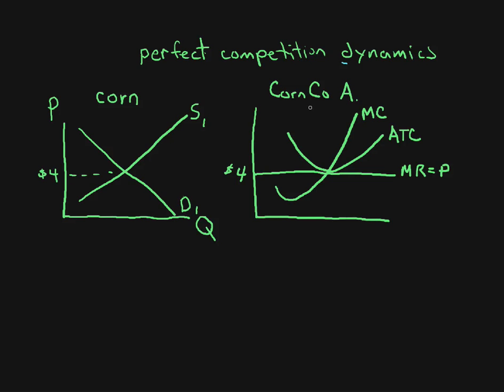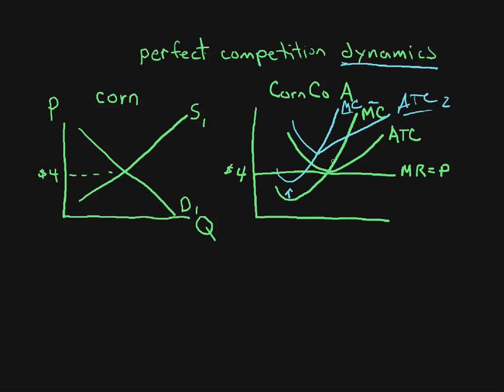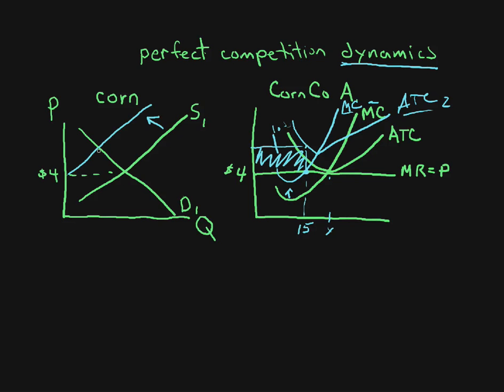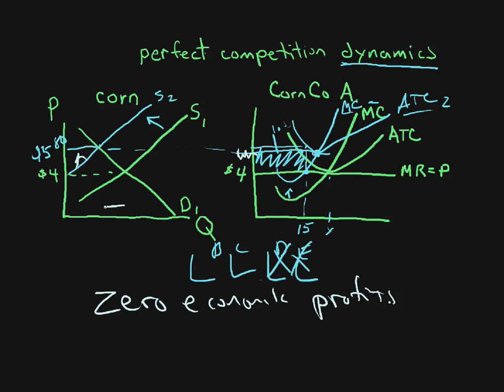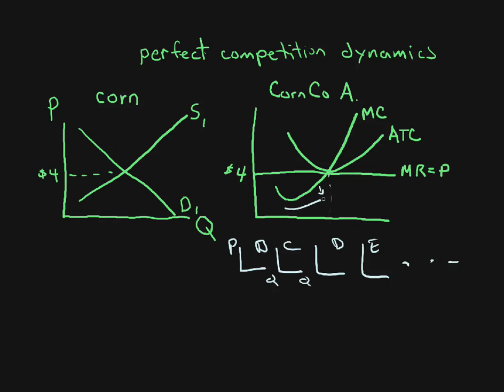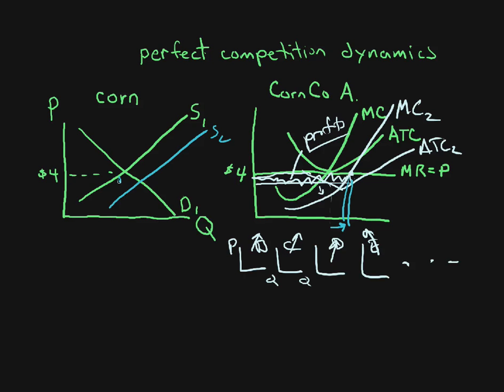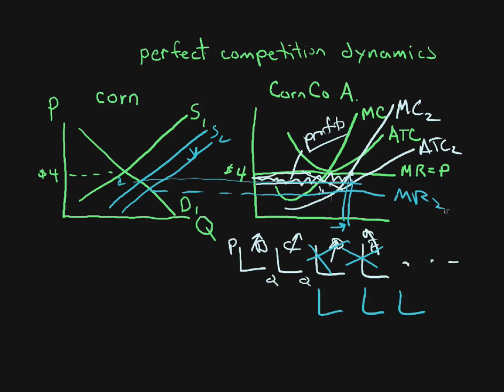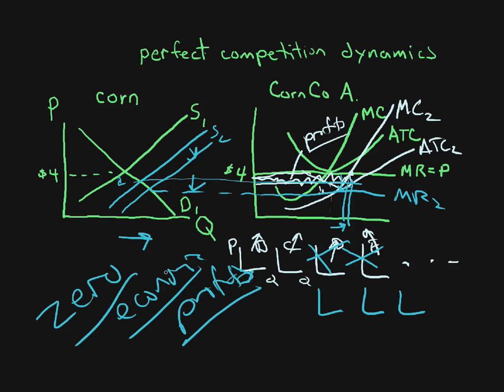perfect competition 7 - long run when costs change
describes ling run equilibrium when the costs change to a firm